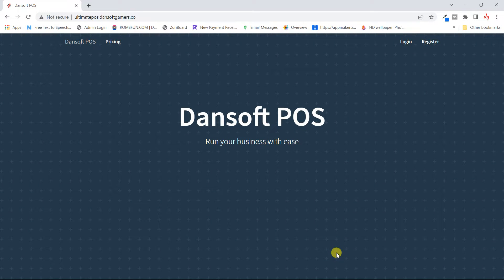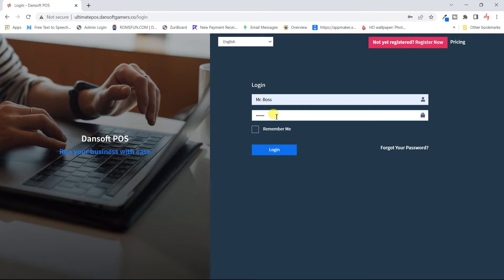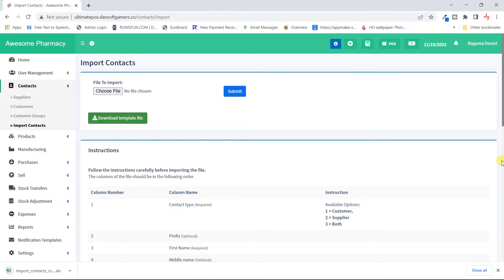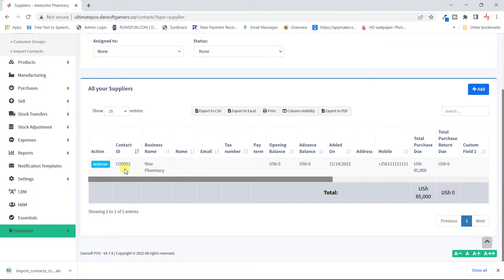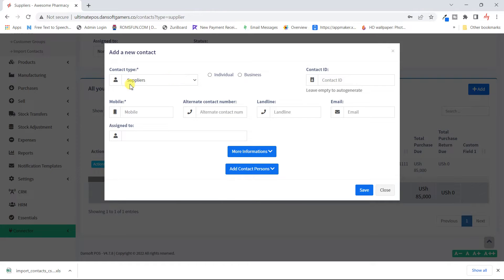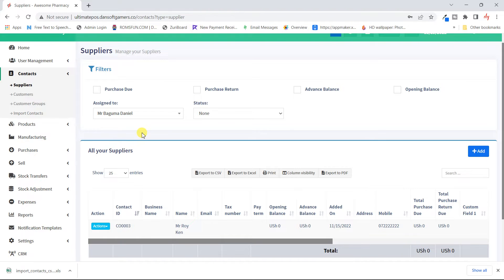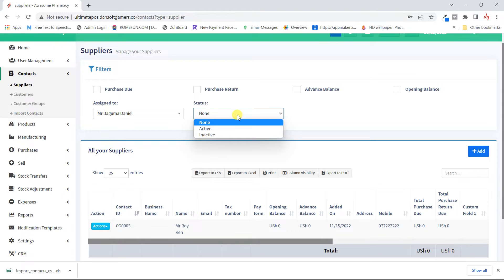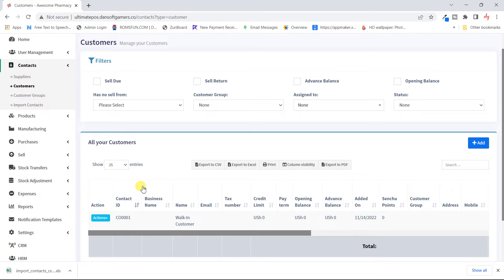Business system Part 6: The Contacts module on Dansoft POS Business system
In this video we are going to take a look at how to setup the our contacts in the Dansoft POS Business system. This will include setting up our suppliers, customers, customer groups among other things